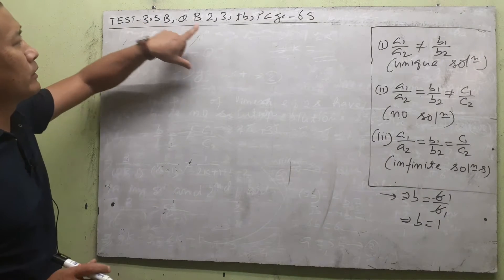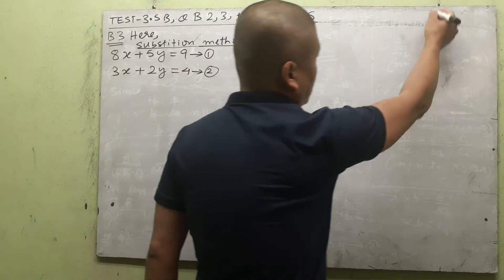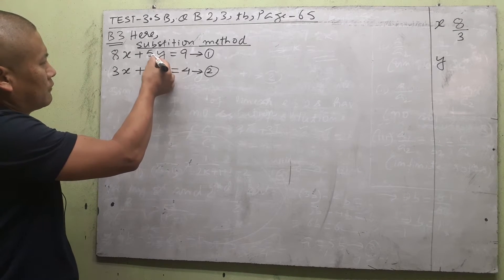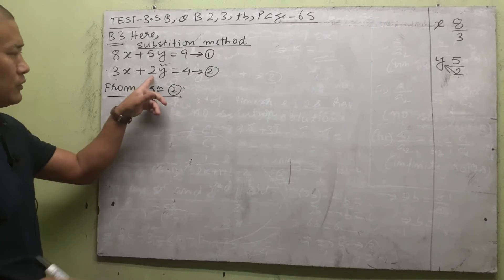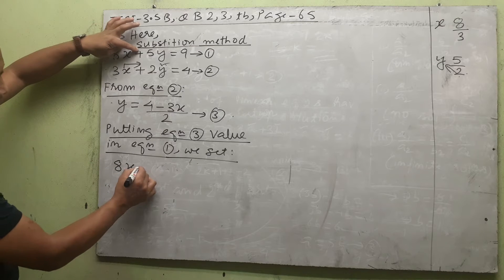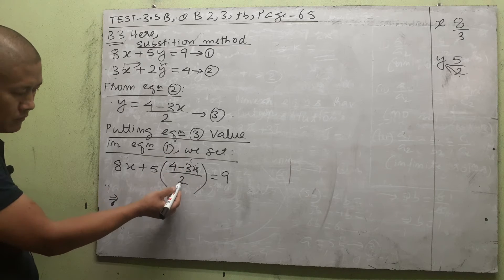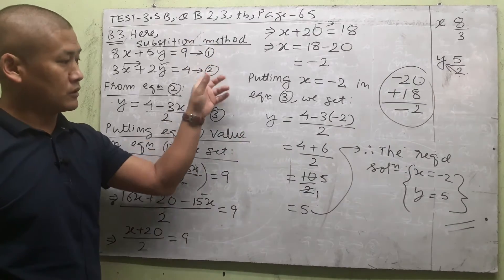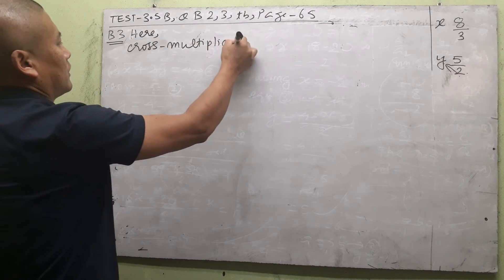Class-10, Maths, Ch-3, Video-9b, Test-3.5B, ends.